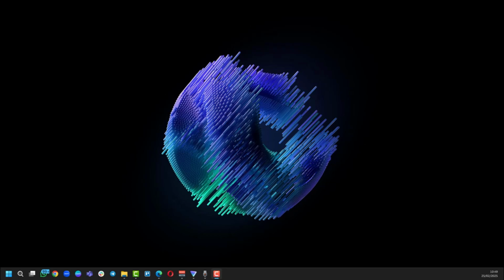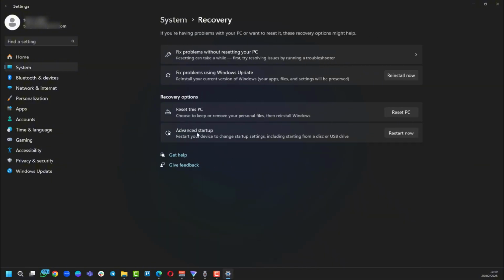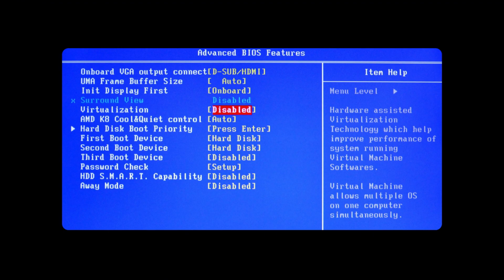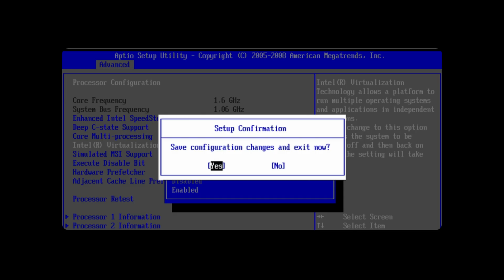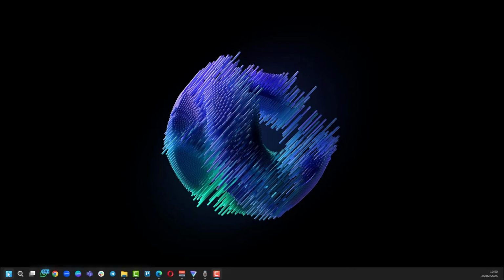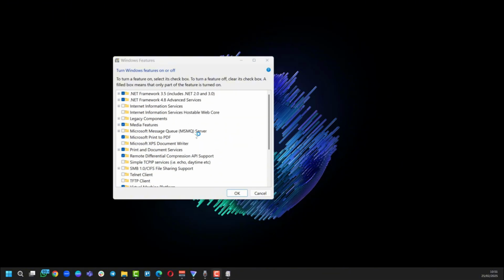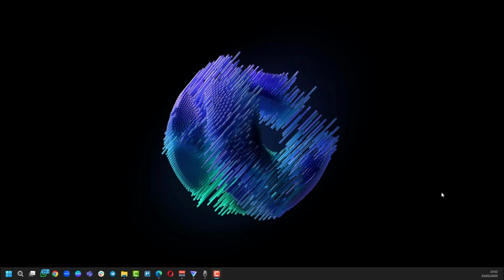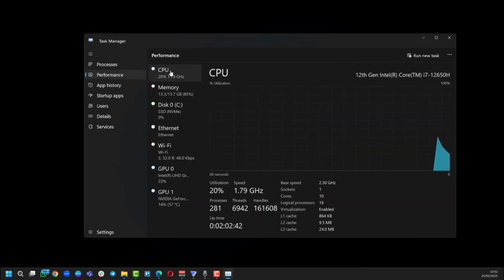how to enable virtualization in windows 11| Quick Guide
Learn how to enable virtualization on Windows 11 in just a few minutes! In this tutorial, we'll walk you through the step-by-step process of turning on virtualization on your Windows 11 machine, allowing you to run virtual machines and take advantage of advanced features. Whether you're a developer, gamer, or IT professional, enabling virtualization can unlock new possibilities for your workflow. Follow along and get started with virtualization on Windows 11 today!

🔐 Secure Your Online Activity with NordVPN:

30-day money-back guarantee
Starting at just €3.09/month (instead of €11.59)!